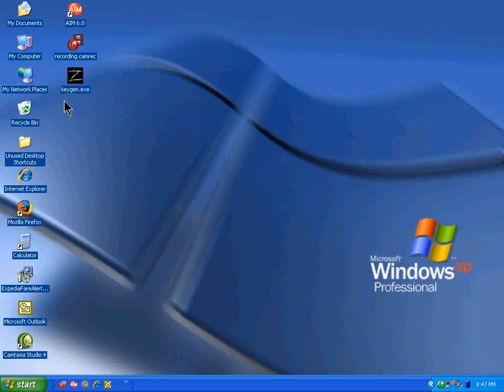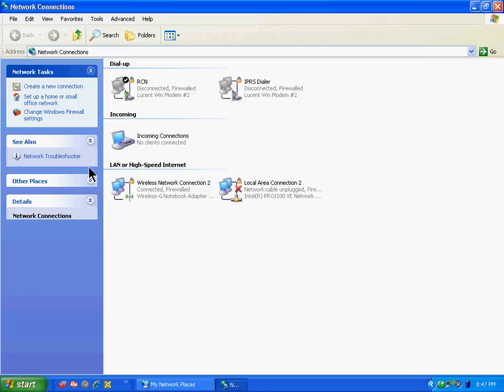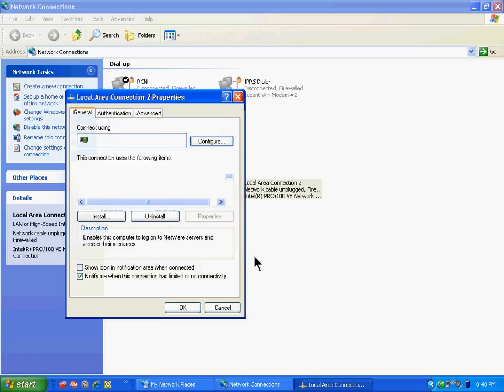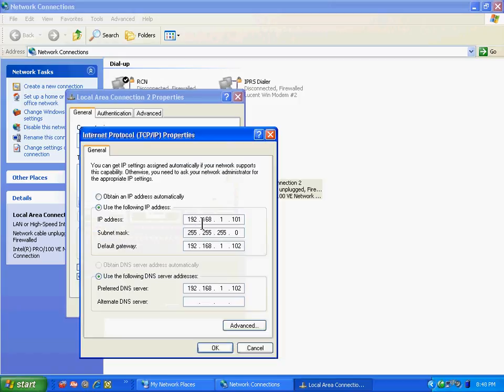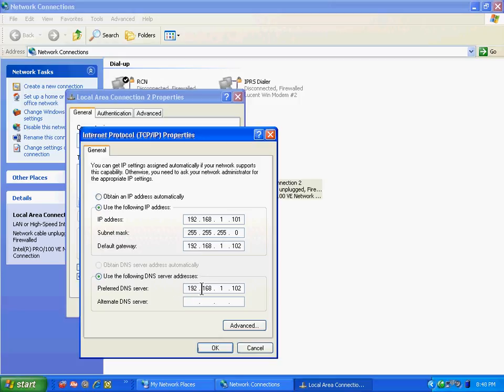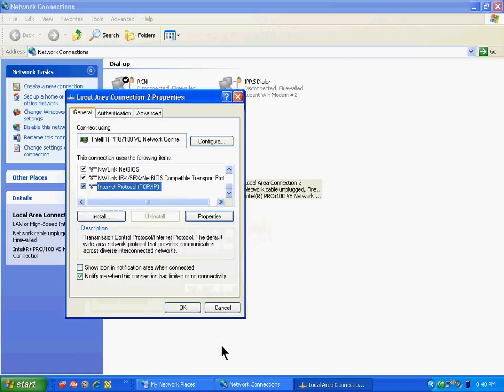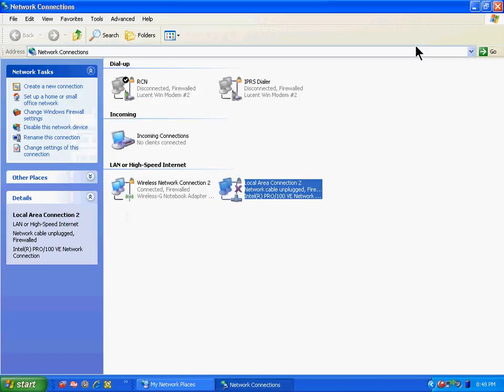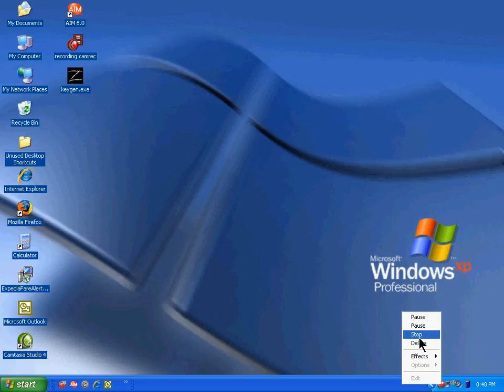vpn lab part 1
part 1 of vpn lab